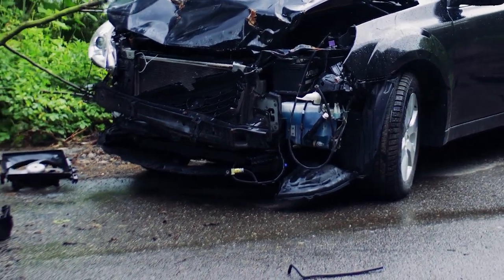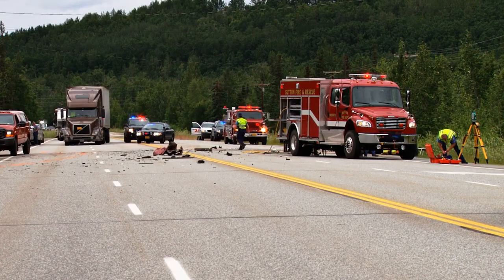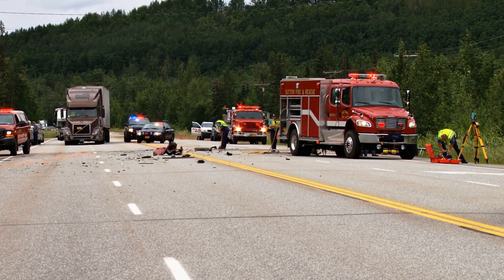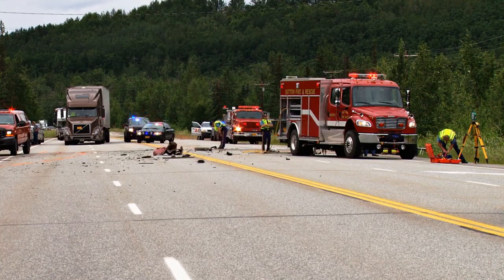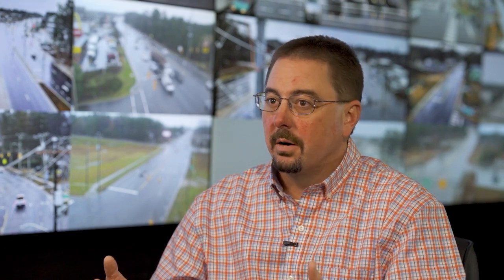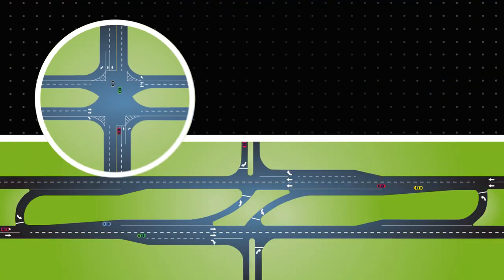Restricted Crossing U-Turn Guided Tour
This video provides an explanation of the Restricted Crossing U-Turn intersection – how it works, why it’s safer, etc. – along with a “guided tour” of one built in North Carolina.